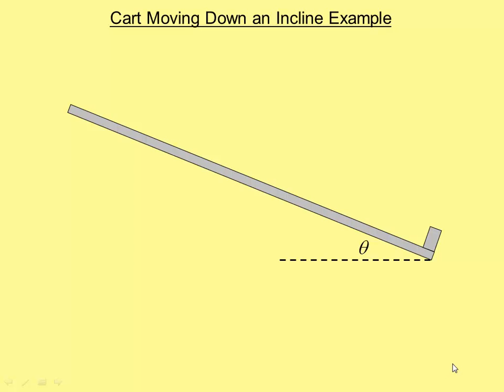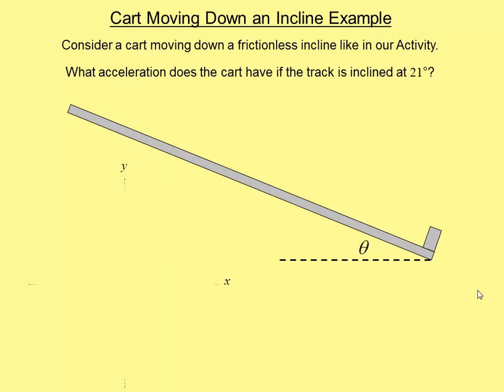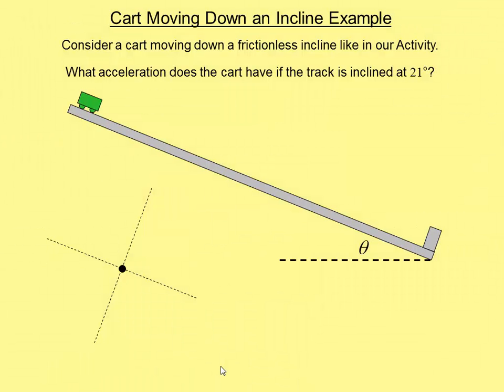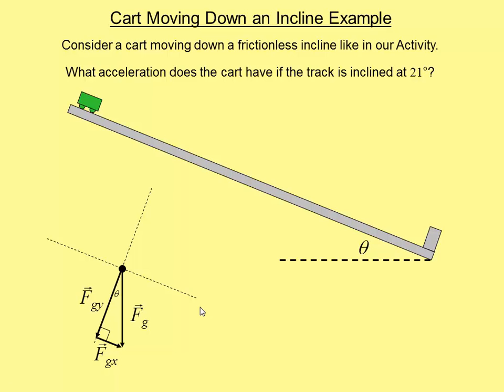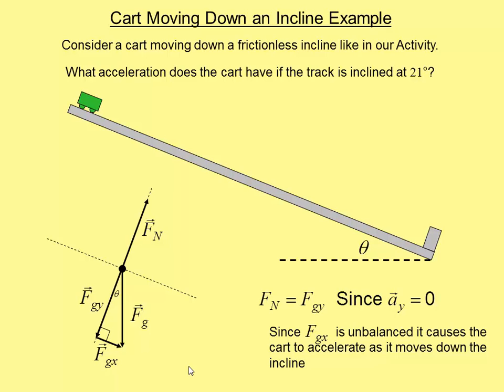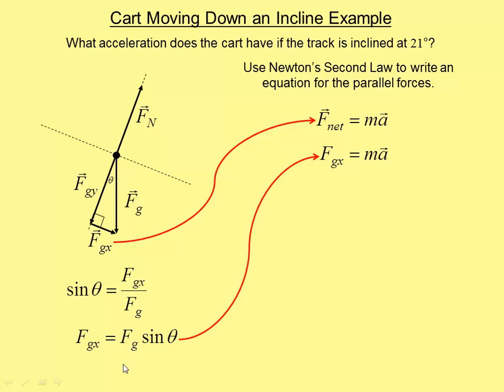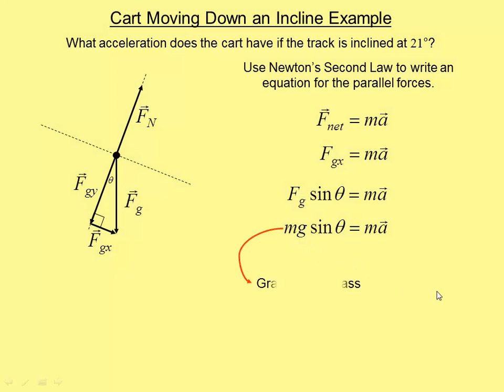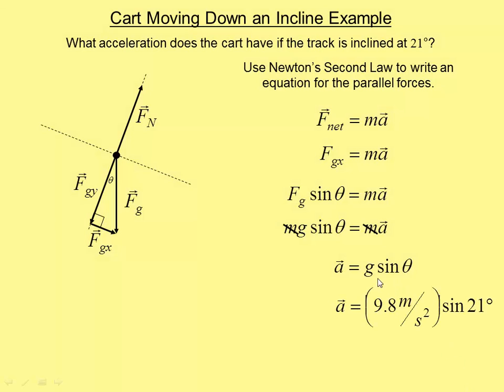Net Force on an Incline